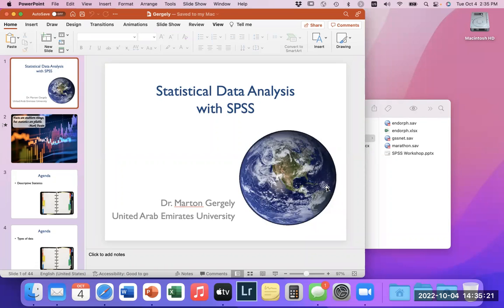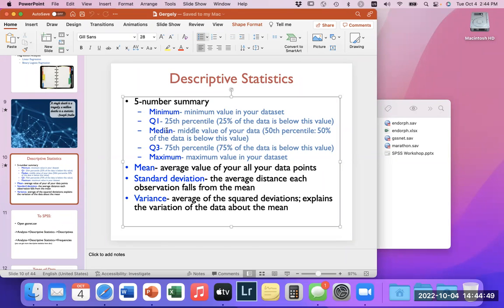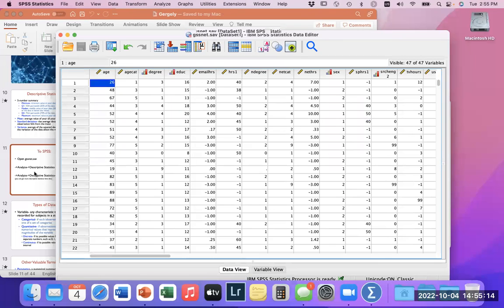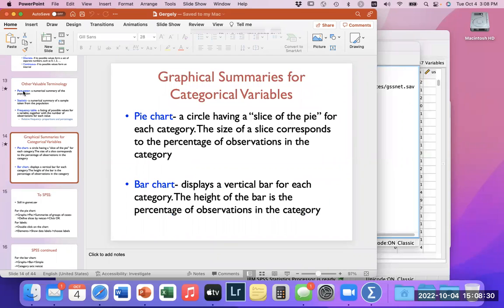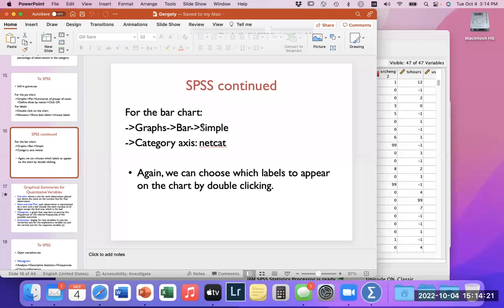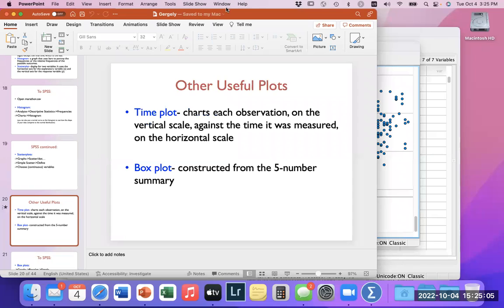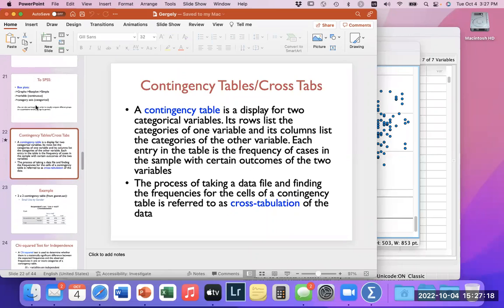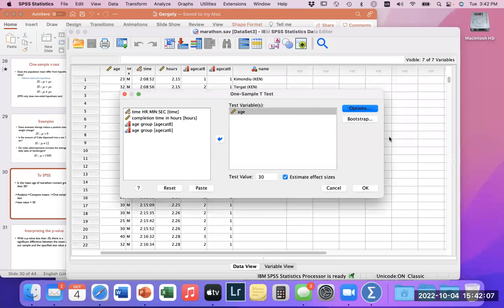Statistical Data Analysis with SPSS Workshop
SPSS is a web app for making statistical data analysis. This is a workshop on SPSS by Dr. Marton Gergely from UAE University.